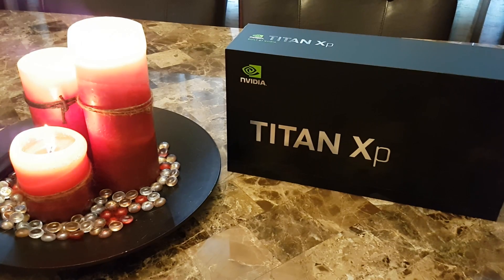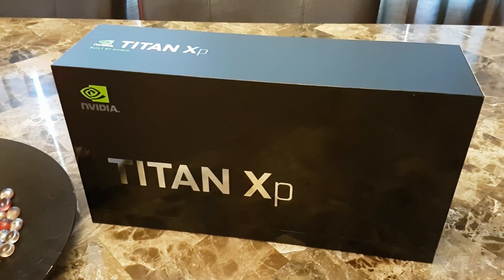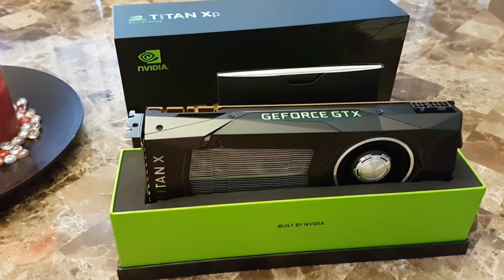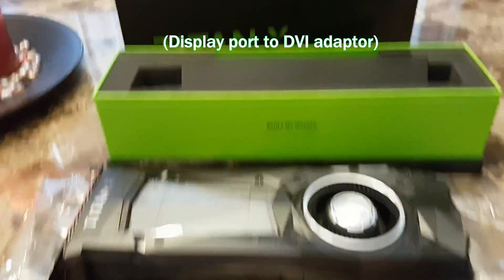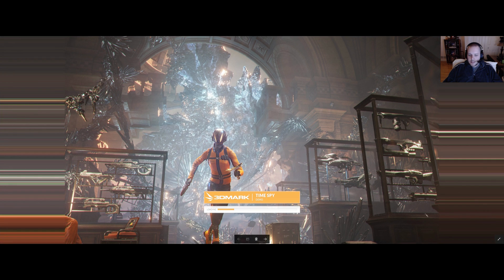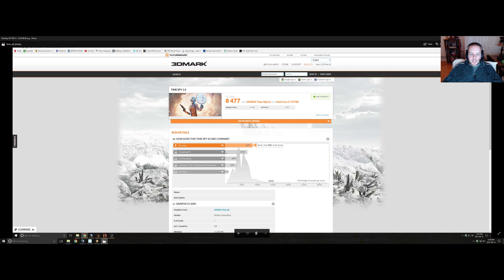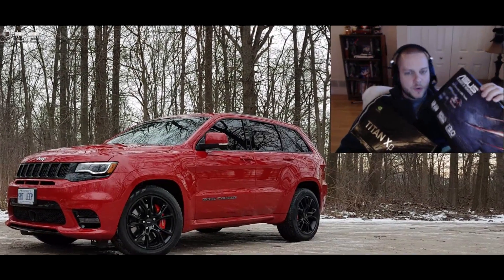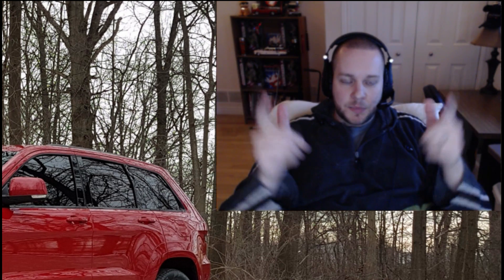Titan Xp (new Pascal) vs Titan X (Maxwell) - 3 times faster???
First Canadian with a Titan Xp? (April 2017/"small p"/new version)

Thought I would take it for a spin and try it out. These benchmarks are VERY informal - if you are looking for crazy synthetic benchmarks and tons of stats, you'll have to look elsewhere.

Tested with "Company of Heroes 2", "Battlefield 1" and "3DMark"

Please, DO NOT take this video TOO seriously, i'm not a professional video card tester. This was just made for fun.

TEST RIG (aka - MY computer):

Intel Core i7 4770k 3.5Ghz (3.9Ghz w/ boost)
32GB G.Skill Ripjaws (4x8GB) DDR3 1600
MSI Z87-GD65 Gaming Edition mobo
1024GB (2x512GB) Samsung 850 Pro Solid State Drives in RAID 0
480GB (2x240GB) Kingston HyperX 3K Solid State Drives in RAID 0
Antec HCP-850 Platinum 850watt Modular PSU
AeroCool XPREDATOR-X3 Devil Red Edition case

***PLEASE NOTE***

I had a short, 30 second music clip at the END of this video that had to be removed (by request of the rights holder) so forgive me if things are a little quiet for the last section. Rather than deleting and re-uploading the entire video, i'll just be more careful next time.

ALSO:

Sorry for the letter-boxing; I use an Asus PG348Q ultra-wide monitor @ 3440x1440 resolution. As a result of the video being rendered in 1080p, it causes black letter-box lines. My current video editor does NOT allow for rendering 2.5k or 4k resolutions so, until I get a better program, this is what happens.

:-P